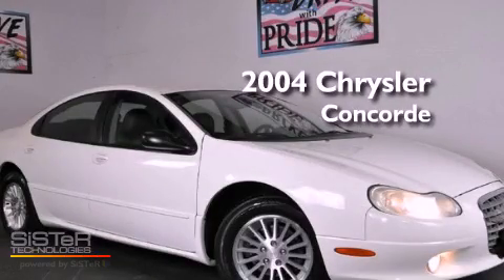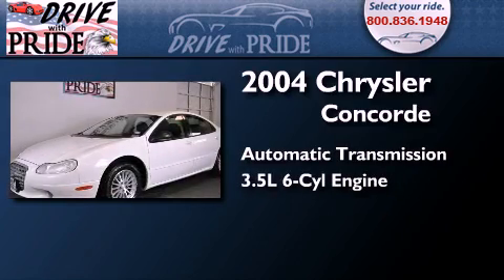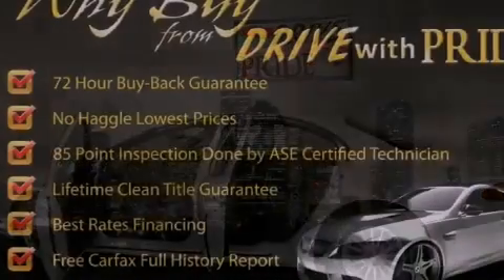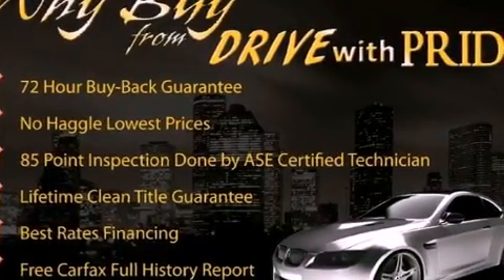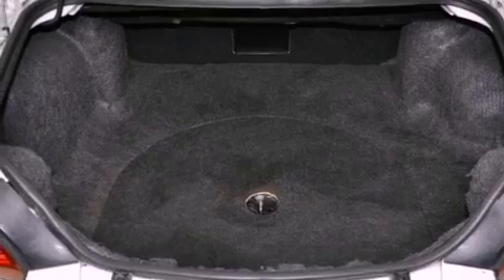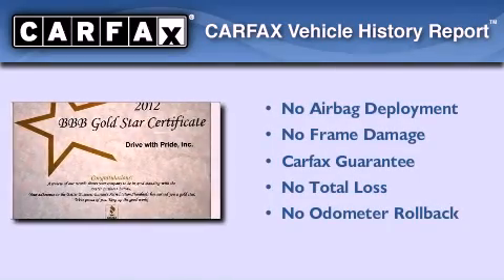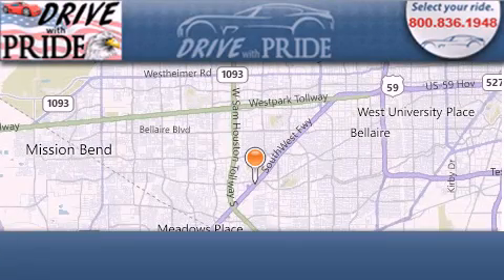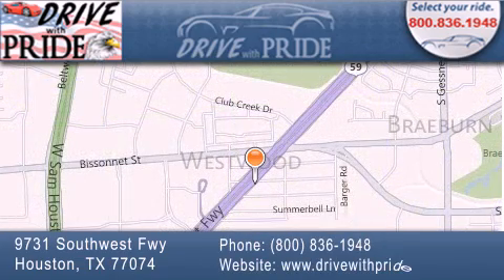2004 Chrysler Concorde Houston TX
Year : 2004
 Make : Chrysler
 Model : Concorde
 Engine : 3.5L MPI SOHC 24-VALVE V6 ENGINE
 Trans . : Automatic
 Exterior : White
 Miles : 130,611
 Interior : Black
 Stock : 1046